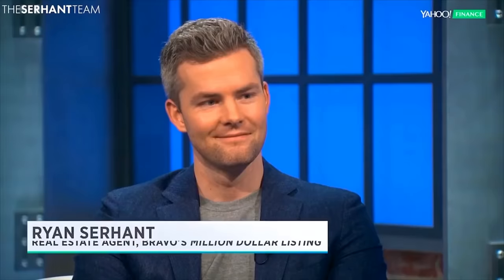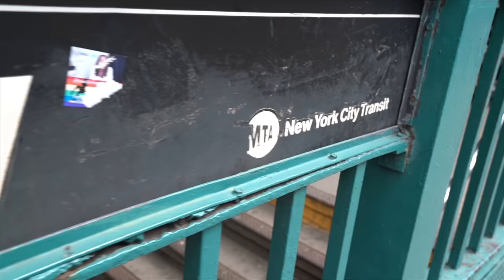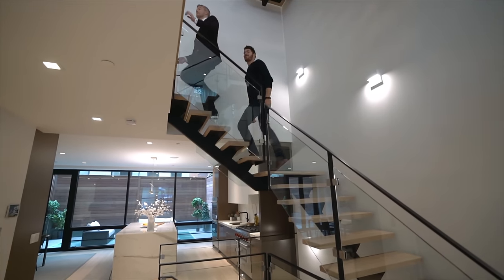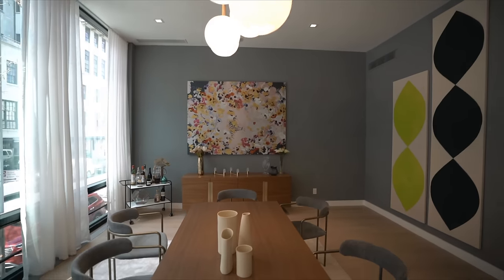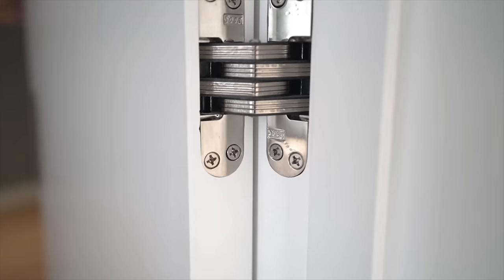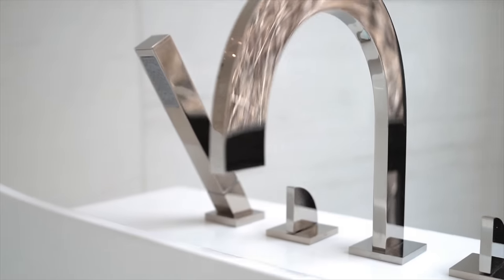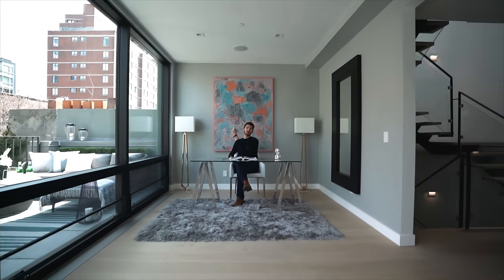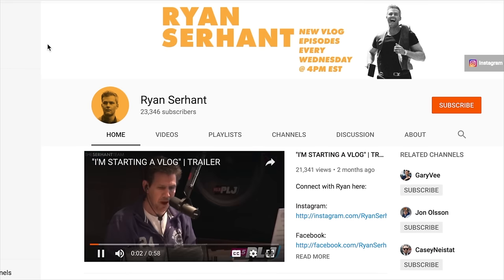Inside a Massive $20 Million NYC Townhouse | NYC Luxury Apartment Tour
NYC Apartment Tour: $20 MILLION APARTMENT! Top real estate broker Ryan Serhant of Bravo’s “Million Dollar Listing” gives me an exclusive tour at one of New York City’s most luxurious penthouse apartments and mega mansions!

MILLION DOLLAR LISTING SERIES!

Sound recording

Filmed, Edited and Produced By Erik Conover LLC, NYC 2018